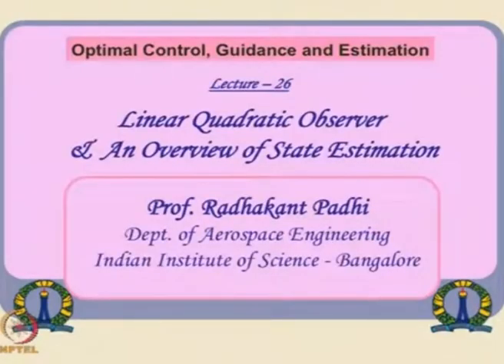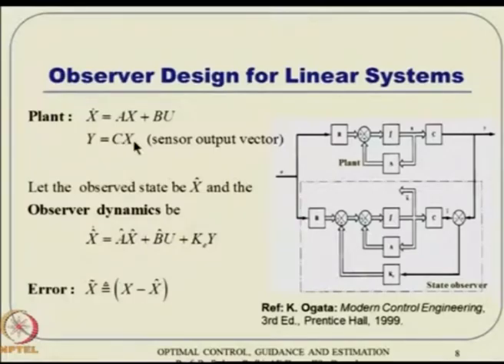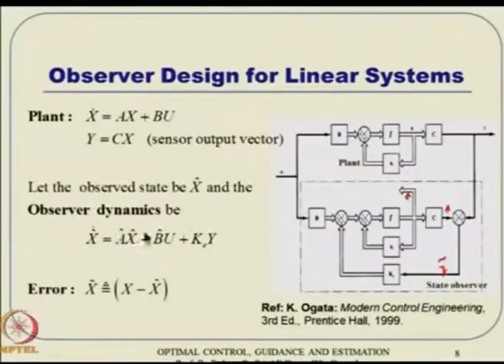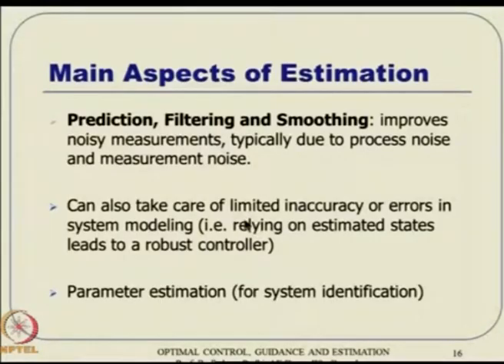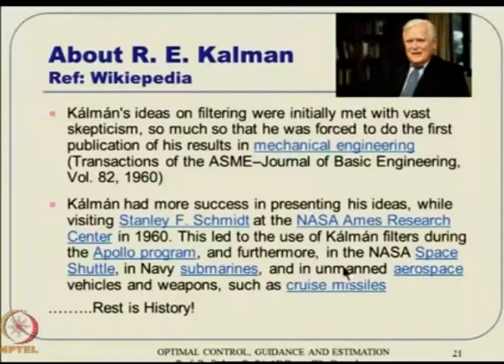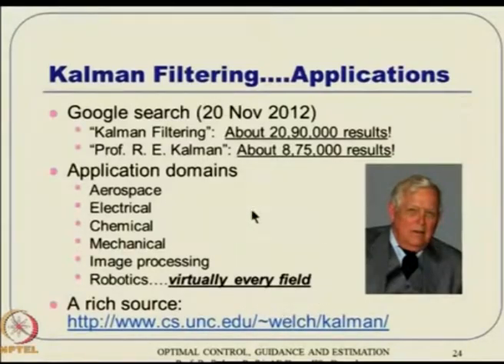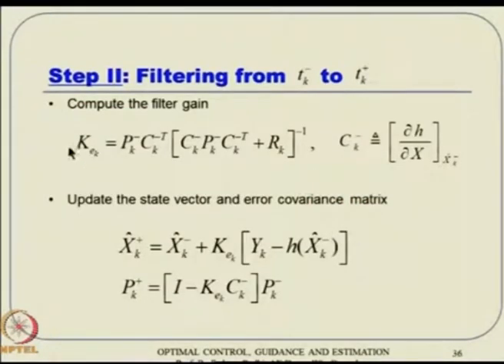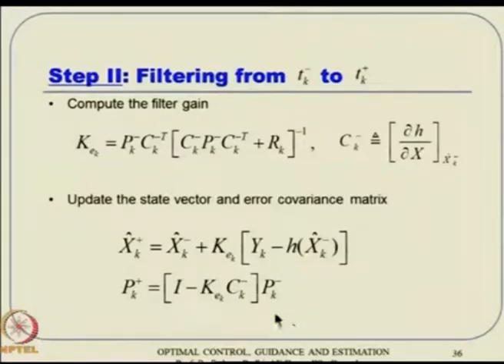Lec 26: Linear Quadratic Observer & An Overview of State Estimation